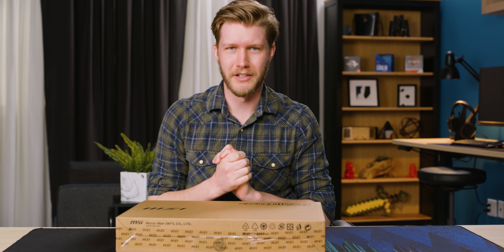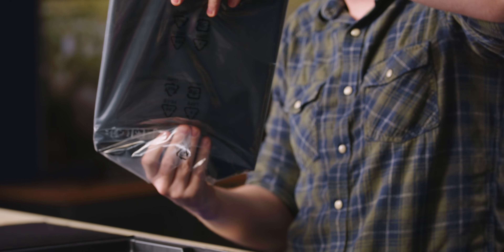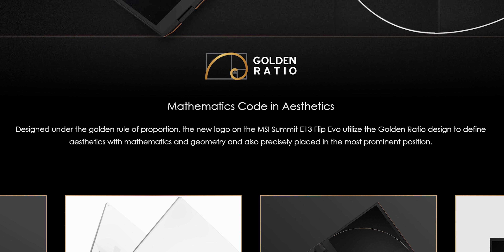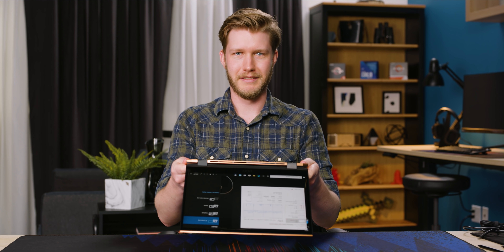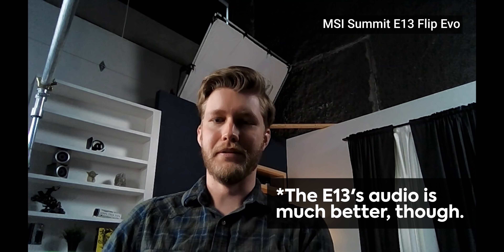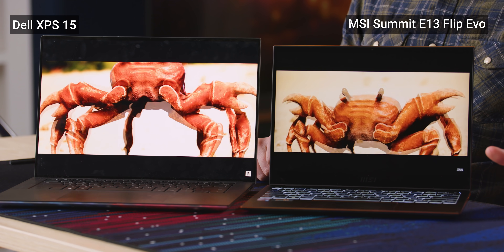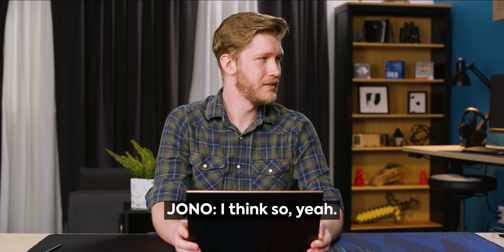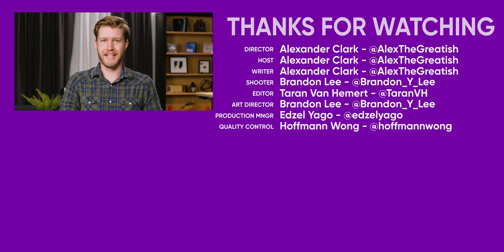This laptop was ALMOST great! - MSI Summit E13 Flip Evo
MSI does have workstation and creator laptops but they're primarily known for their gaming laptops. They went a bit outside of their comfort zone with the MSI Summit E13 Flip Evo.

Buy the MSI Summit E13 Flip Evo laptop
On Amazon (PAID LINK)
On BHPhoto (PAID LINK)